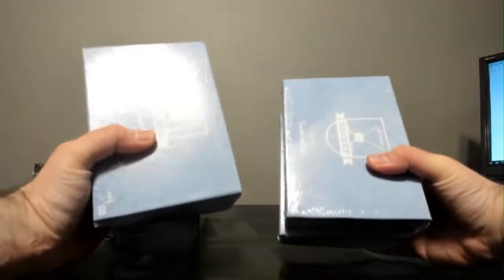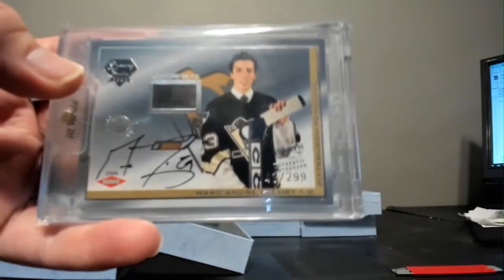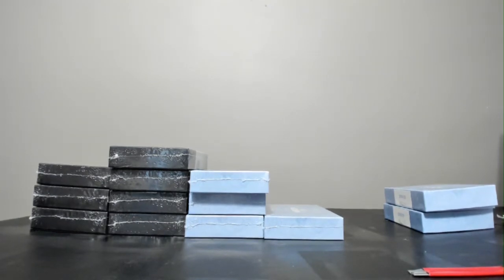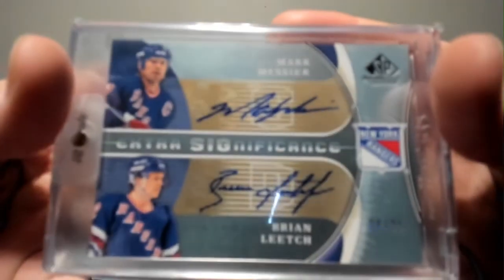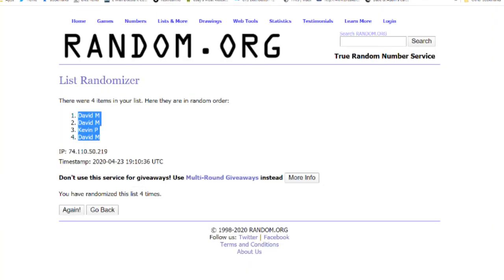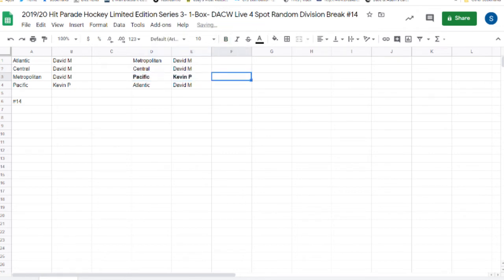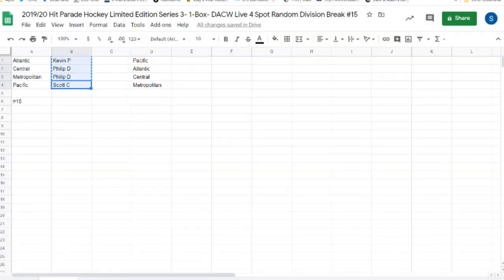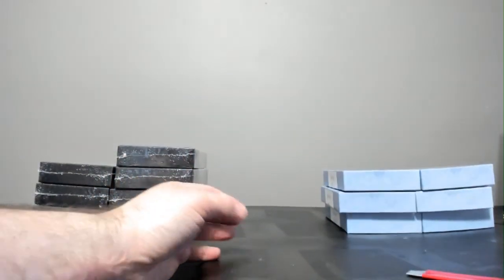6 Hit Parade Limited Hockey Breaks 3pm 4/23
- 2019/20 Hit Parade Hockey Limited Edition Series 3- 1-Box- DACW Live 4 Spot Random Division Break #10
- 2019/20 Hit Parade Hockey Limited Edition Series 3- 1-Box- DACW Live 4 Spot Random Division Break #11
- 2019/20 Hit Parade Hockey Limited Edition Series 3- 1-Box- DACW Live 4 Spot Random Division Break #12
- 2019/20 Hit Parade Hockey Limited Edition Series 3- 1-Box- DACW Live 4 Spot Random Division Break #13
- 2019/20 Hit Parade Hockey Limited Edition Series 3- 1-Box- DACW Live 4 Spot Random Division Break #14
- 2019/20 Hit Parade Hockey Limited Edition Series 3- 1-Box- DACW Live 4 Spot Random Division Break #15